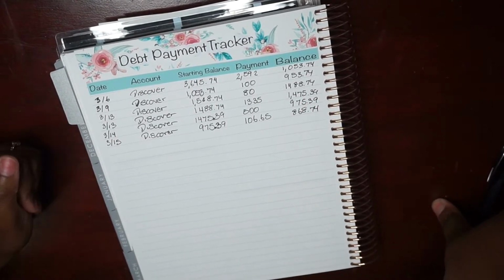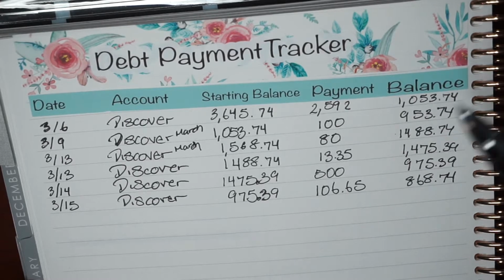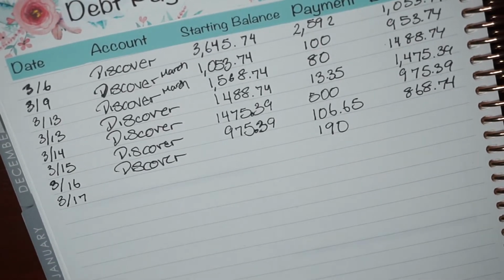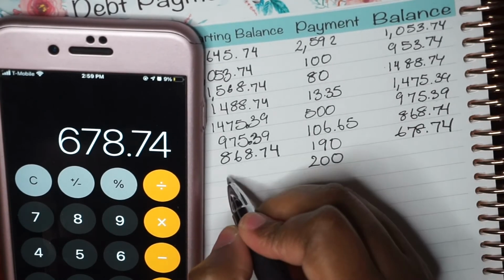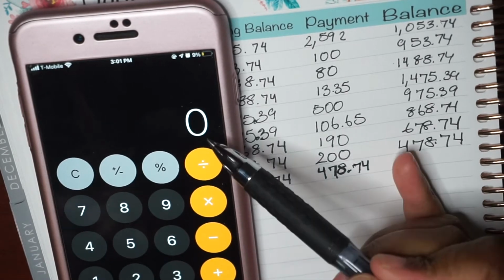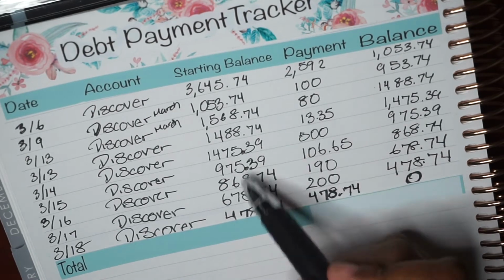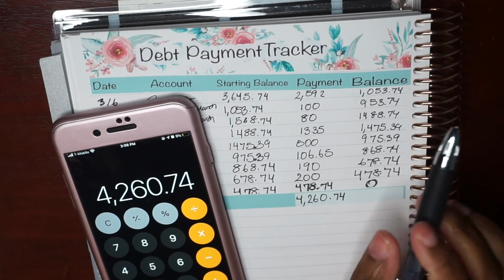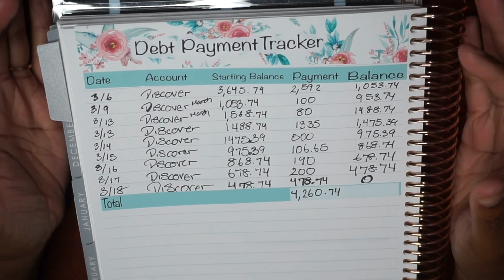March Debt Payment Tracker || DEBT FREEDOM!💰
This Video is a cash envelope stuffing. This is The Zero Base Budget Using Planner Sticker. I Live off of One Income so My Budgeting is a Single Income Cash Envelope Stuffing.

Pink A6 Binder
Gel .07 pen

▶︎ Channels mentions◀︎

▶︎  Helpful Resources ◀︎
How to Tell If Your Money Is Real?Don’t Get Scammed!! 3 Ways To Tell Of Your Money Is Real!

Previous Video → CASH ENVELOPE STUFFING: Let The Good News Rain Down!|| PAYCHECK TO PAYCHECK JULY 2020 BUDGET

▶︎Budgeting Tool◀︎
Gel .07 pen

Etsy shop
Etsy Shop Instagram  → FreePortCreations

Etsy Shop